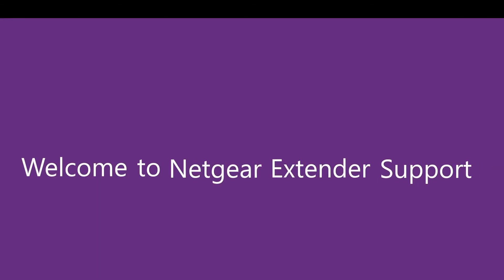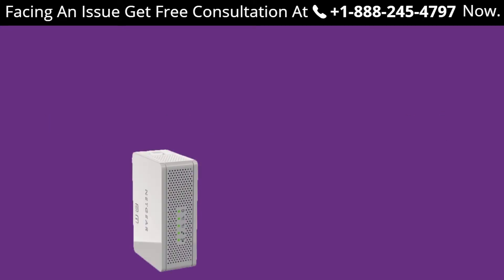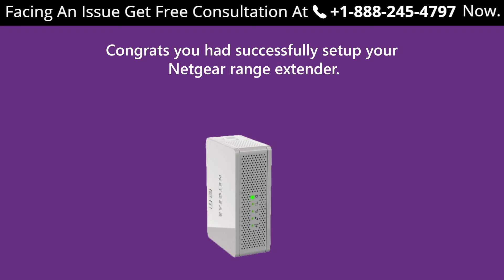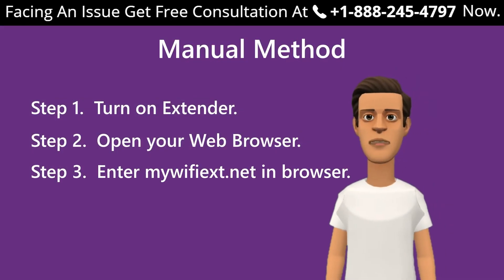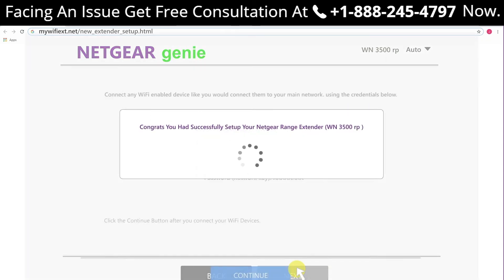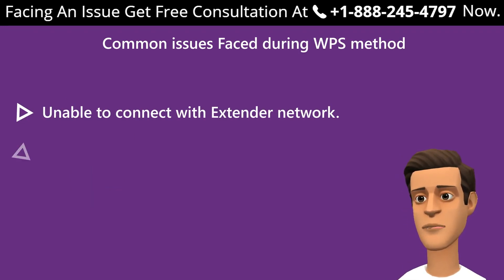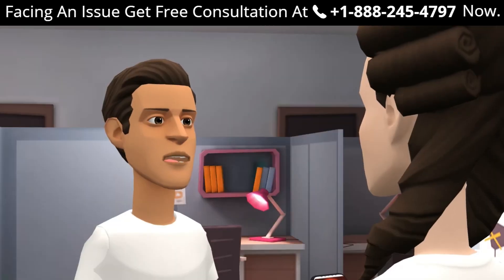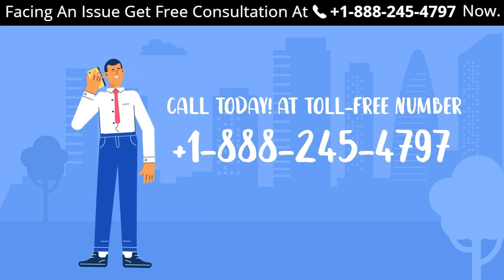Netgear Extender setup of WN3500 rp using WPS Button | Mywifiext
Setup your netgear range extender WN3500 rp easily using WPS. Setting up is easier than you think.
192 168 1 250/mywifiext is not your regular website. It is a local Web address used to set up your Netgear range extender. When Any user enters mywifiext.net in their respective web browser they are redirected to a page where they are asked to enter their Username and Password to log in and there you have to enter these default Login Credentials.

Once successfully logged into the website then Netgear genie page open ups where users can change their settings as per user requirement and set up their Netgear extender devices, Update settings, Firmware update, and much more amazing benefits
Since mywifiext.net is not just like your regular website and is especially a local website for Netgear users to access and set up their devices so you must be connected with the Netgear device wirelessly or through an ethernet cable to access this site.

Here are a few steps to setup WN3500 rp Your Extender Once Login into the extender Mywifiext:-

Step 1. Place the extender in the same room as the WiFi Router.
Step 2.Make sure you have a live internet connection coming from the main router. Also, make sure that the router is WPS capable.
Note: WPS does not support WEP security.
Step 3.Plug the extender into an electrical outlet and wait for the Power LED Image to become solid. If it does not turn ON
Step 4.Press and hold the WPS button for about 2 seconds on the side panel of the extender. The WPS LED Image will start to blink.
Within 2 minutes, press the WPS button on your router.
Step 5. The WPS LED Imageon the Extender should turn to solid green and the Router Link LED Image should also turn solid green to let you know that your extender is connected to your main network.
Step 6. Move the extender to your preferred location, but make sure it is in between the router and the wireless devices to get a good signal.
Step 7.You can now connect your wireless devices to the Extender’s new SSID. The extender’s wireless network name (SSID) changed to your existing WiFi network name with '_EXT' at the end. The password to be used will be the same WiFi password as the one on your main router.
Example:
Existing WiFi Network name (SSID): MyHomeNetwork
Step 8. New Extender WiFi Network name (SSID): MyHomeNetwork_EXT
Note: If your wireless devices have a WPS feature; just press the WPS button on the extender and within 2 minutes, press the WPS button on your wireless device to instantly connect them without typing the wireless password.

Learn how to setup your extender  WN3500 rp by reading our guided tutorial.

NOte:- While resetting your device will restart your WN3500 rp and you will need to reconnect using the default password that comes along the device.